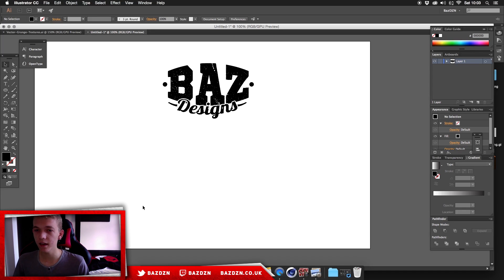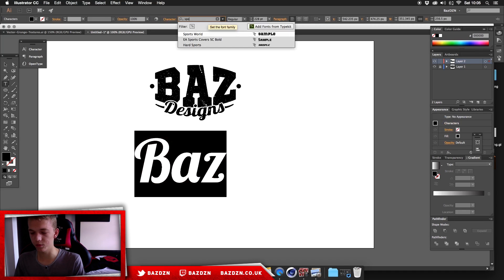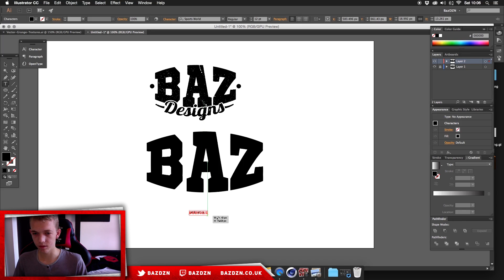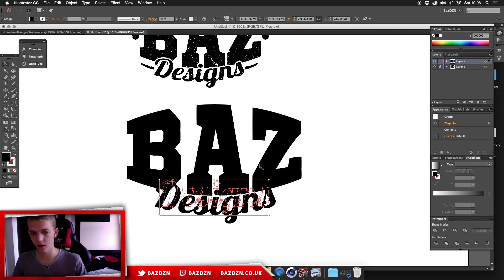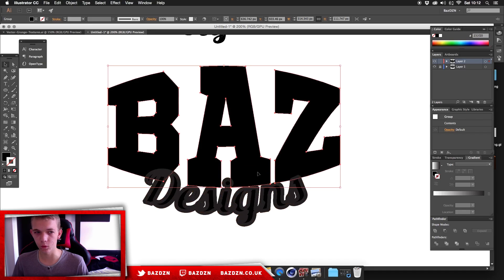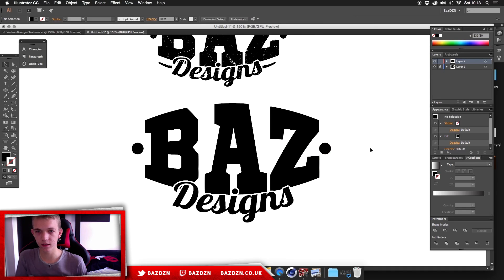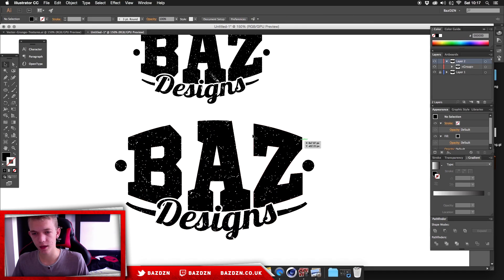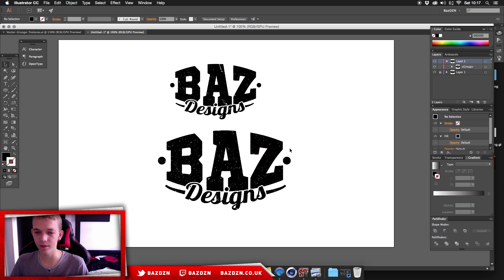How to make a Vintage Logo In Illustrator | BazDZN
If this video gets 17 likes ill post the AI!!